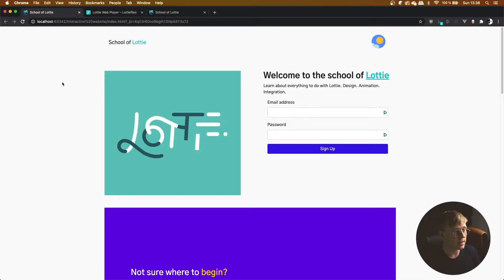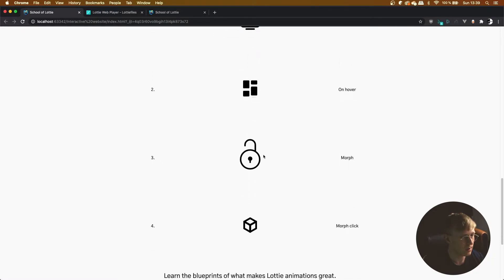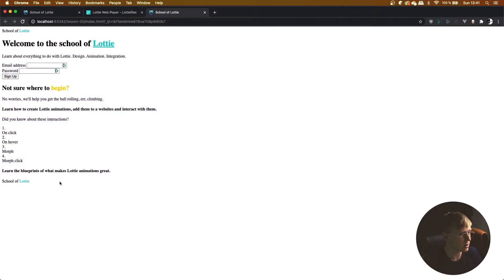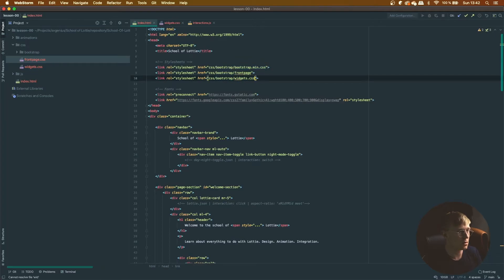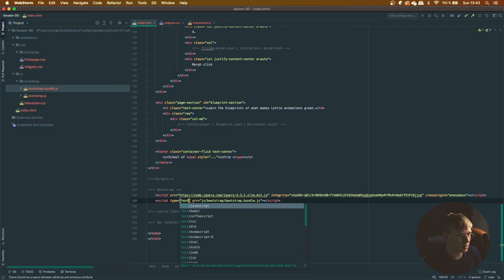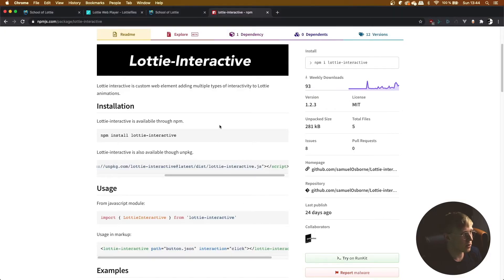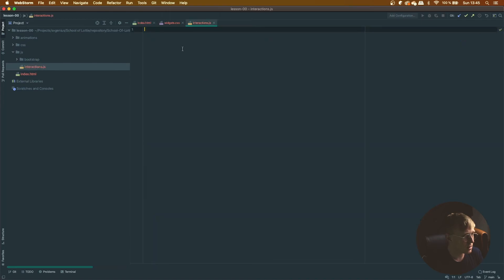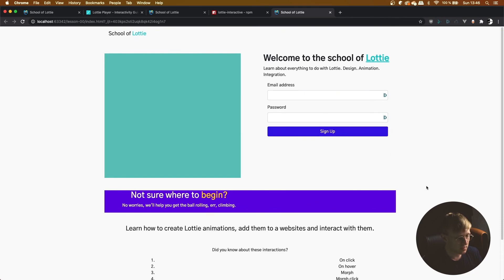Interactive Lottie Animations | Class 00: Introduction